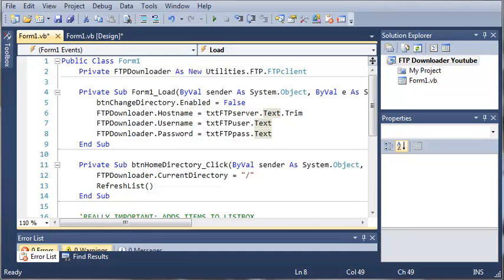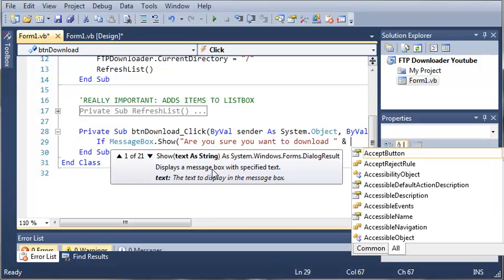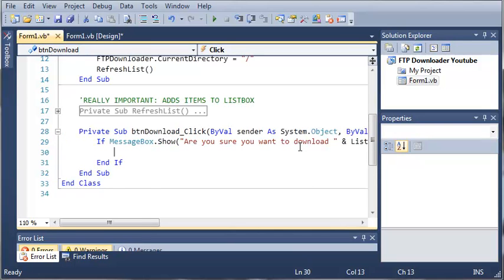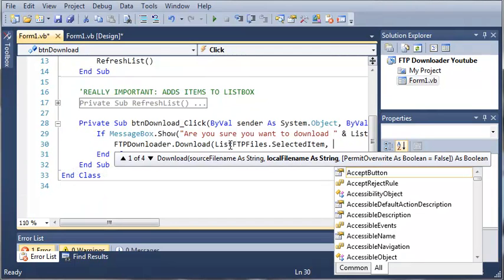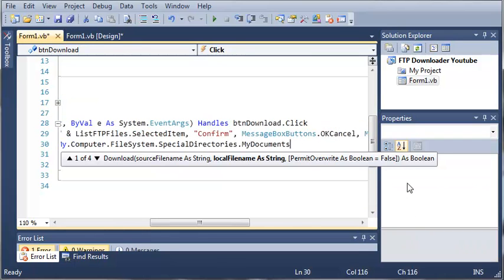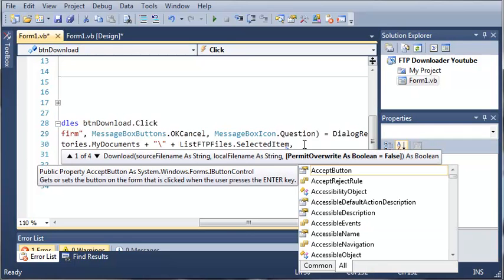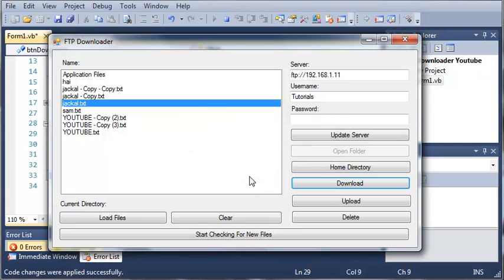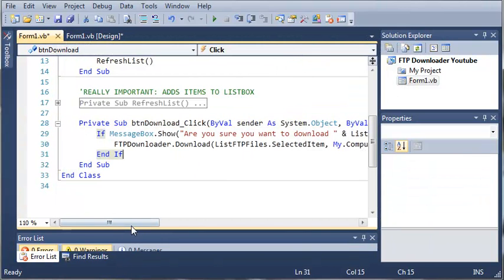Visual Basic Tutorial - 181 - FTP Downloader Part 4 Downloading Files